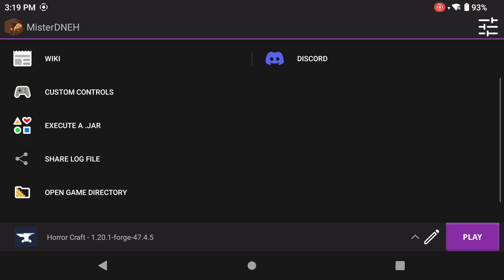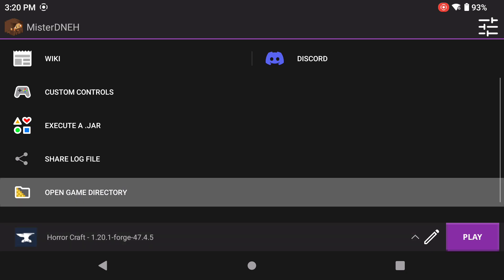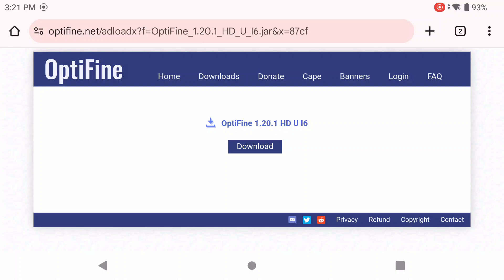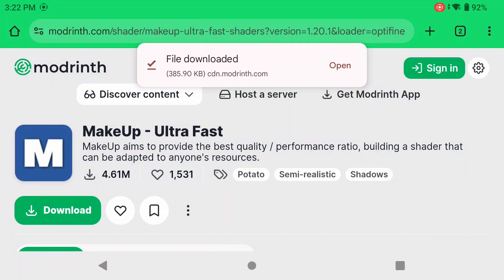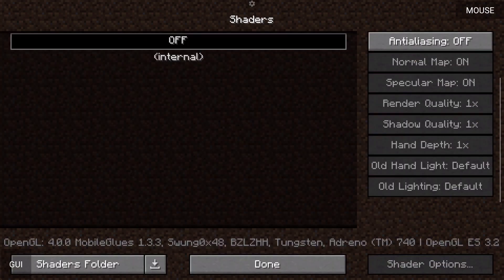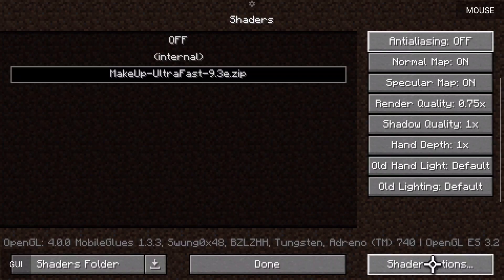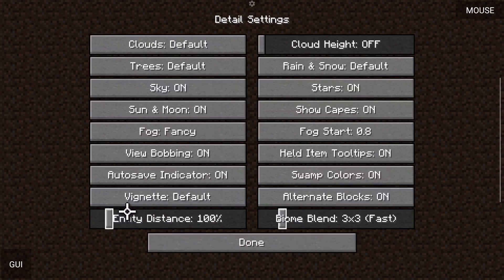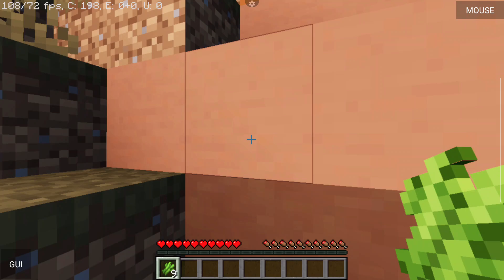Shaders How To Guide Amethyst Launcher For Java Minecraft On Android Using Optifine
This video guide will show you how to set-up Shaders with Forge for Amethyst on Android.